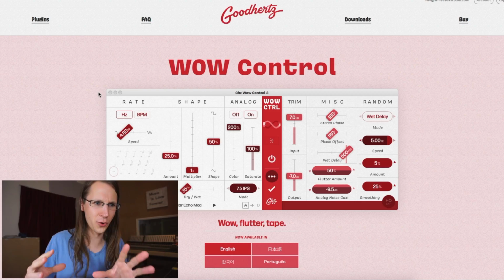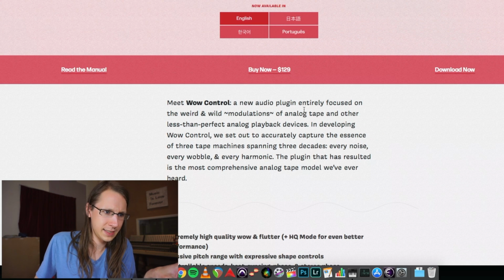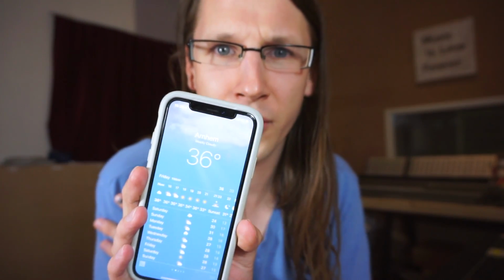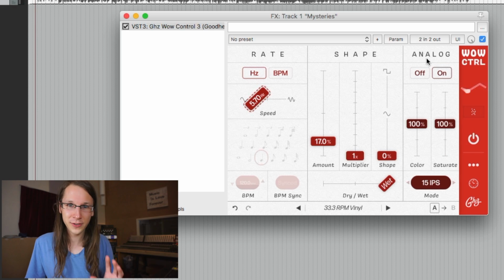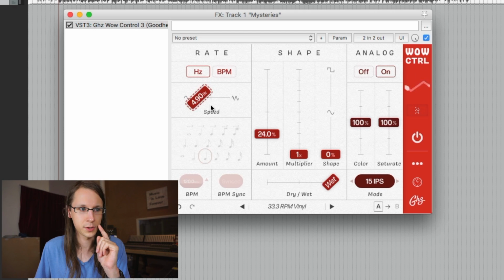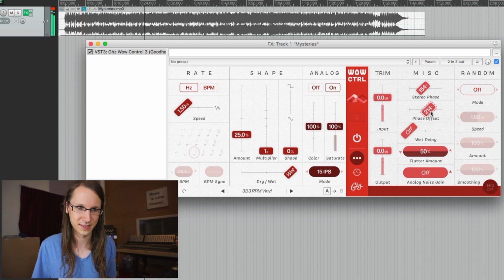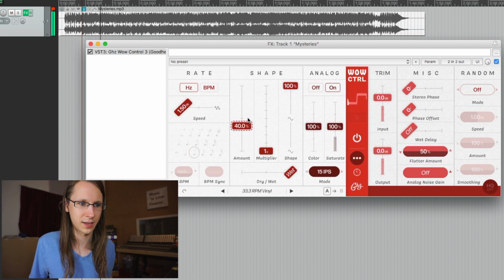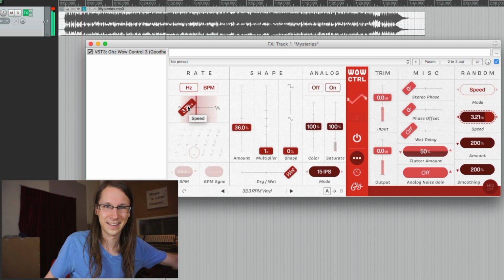Goodhertz WOW Control